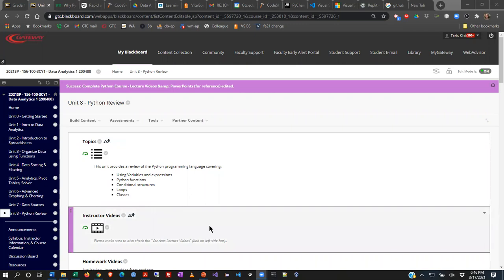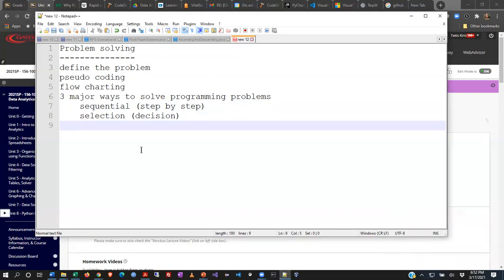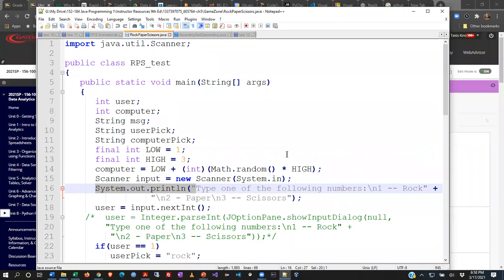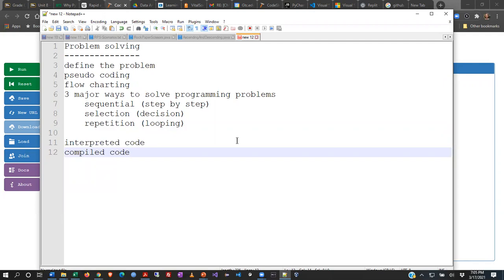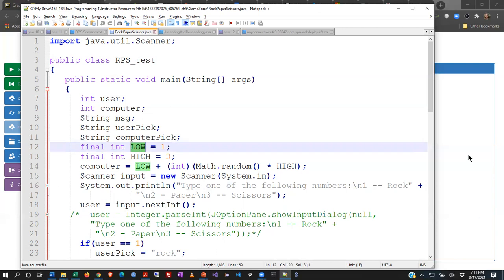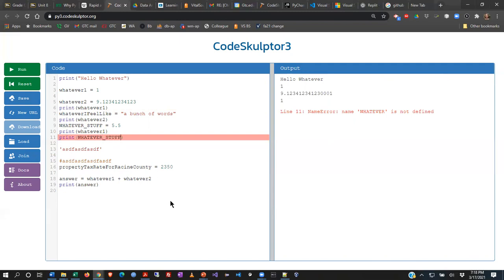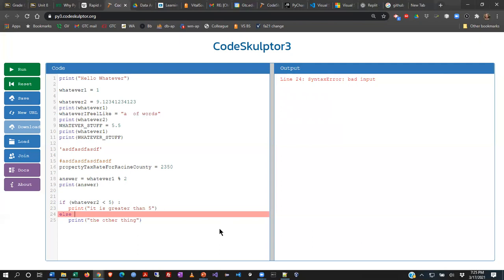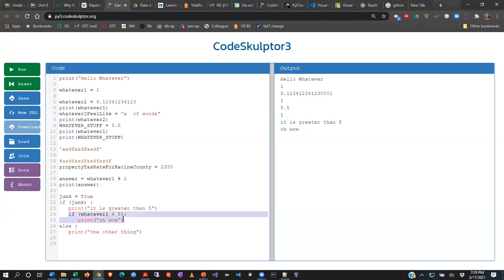Data Analytics 1 - Python Review Part 1 - Spring 2021